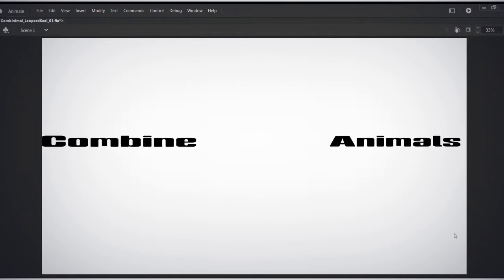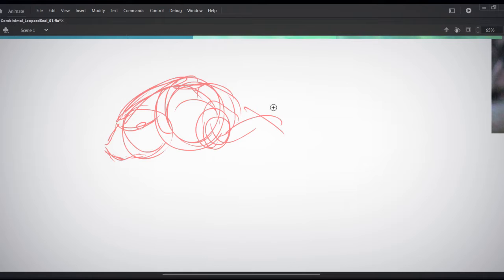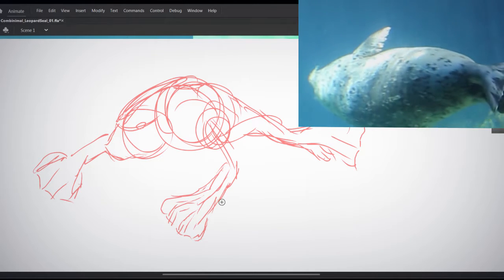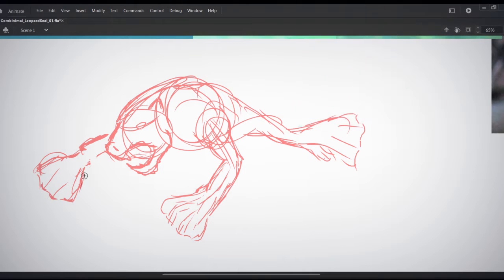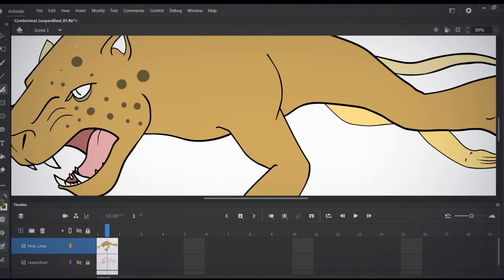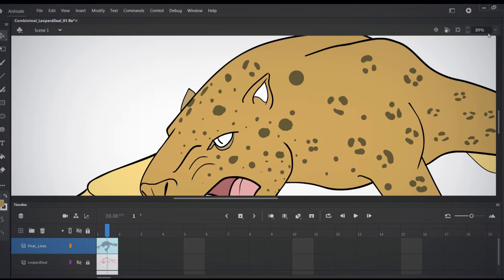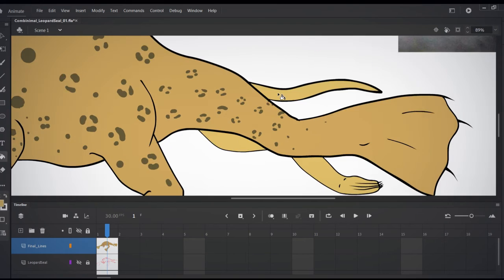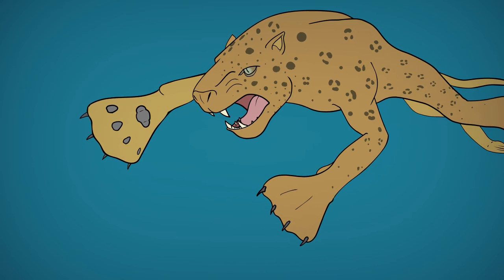Combinimals - LeopardSeal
Combinimals are a combination of animals, an artistic exercise. This episode is Leopard and Seal.

Comment requests/challenges for Combinimals. Also please comment if you can come up with a portmanteau name for this creature.

Filmstro was used for the soundtrack, Track: Curie (my favorite Filmstro track, it's basically Hall of the Mountain King)